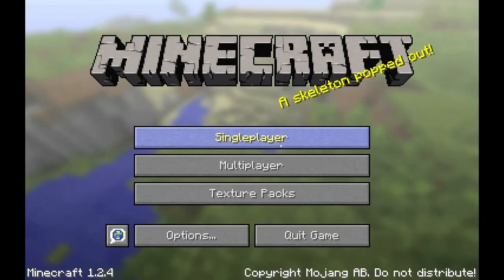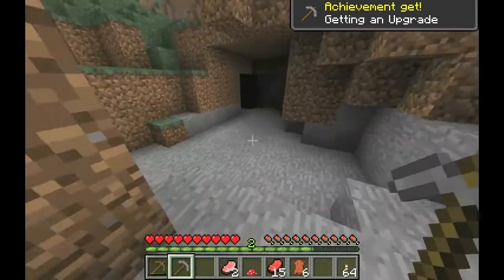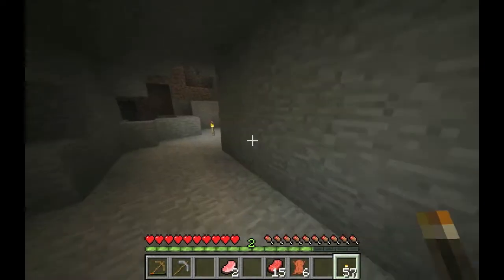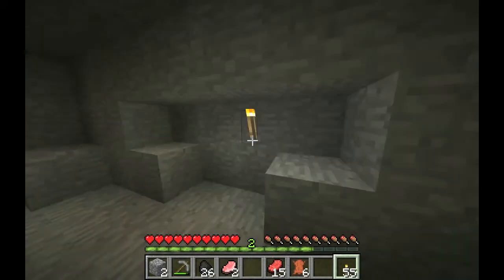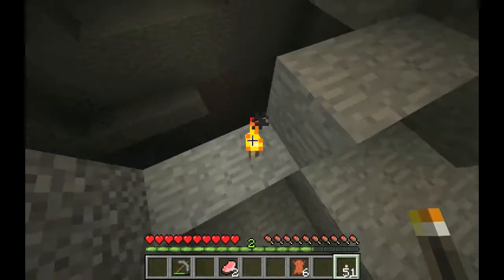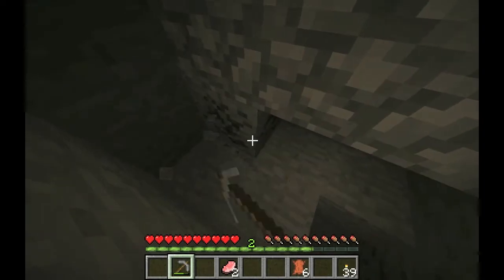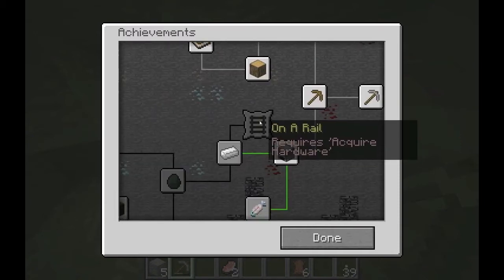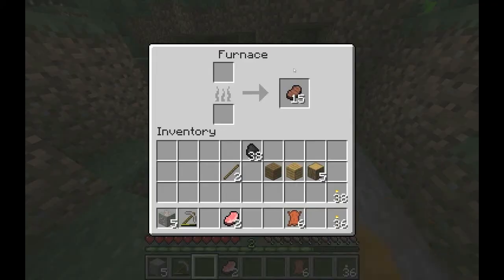EP2: Achievement Get!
In this episode, I get 3 achievements. They are: Getting an Upgrade, Hot Topic, and Acquire Hardware.

Next episode, I will build my EPIC house!

Achievement List:
Game Achievements
[X] Taking Inventory
[X] Getting Wood
[X] Benchmarking
[  ] Time to Strike
[  ] Time to Farm
[X] Time to Mine
[X] Getting an Upgrade
[  ] Bake Bread
[  ] The Lie
[X] Hot Topic
[X] Acquired Hardware
[  ] Delicious Fish
[  ] Cow Tipper
[  ] When Pigs Fly
[  ] Monster Hunter
[  ] On A Rail
[  ] DIAMONDS!
[  ] Enchanter
[  ] Overkill
[  ] Librarian
[  ] We Need to Go Deeper
[  ] Return to Sender
[  ] Into Fire
[  ] Local Brewery
[  ] The End?
[  ] The End.

My Achievements (For Now)
[  ] Build a house
[  ] Build a farm
[  ] Make an animal farm
[  ] Make a Mob Grinder